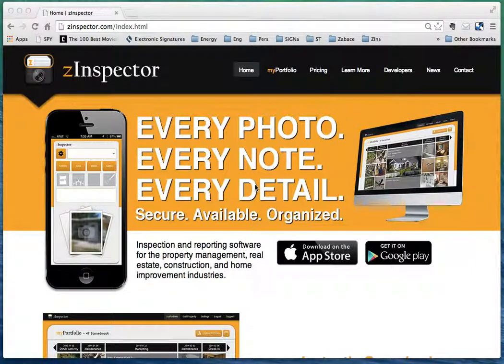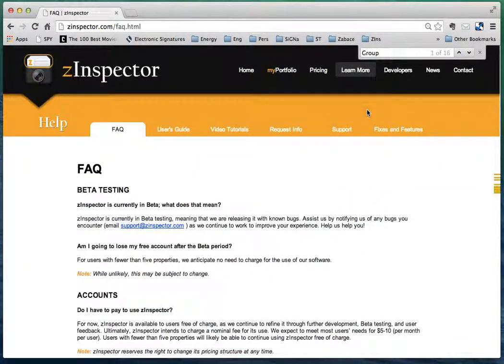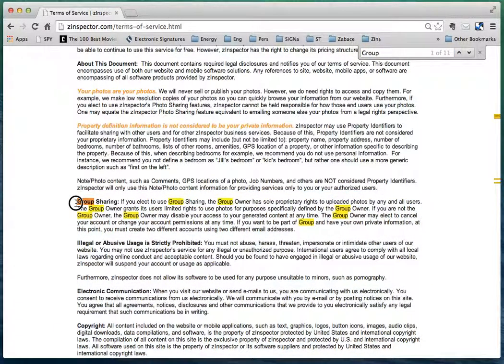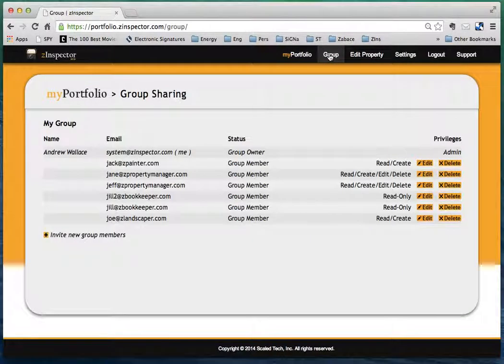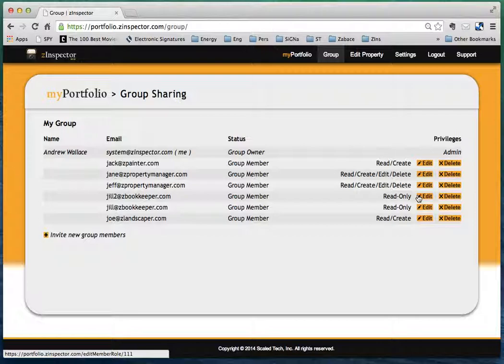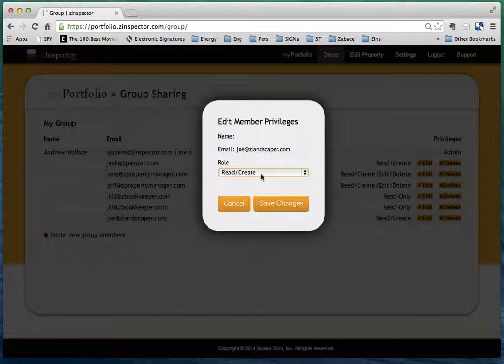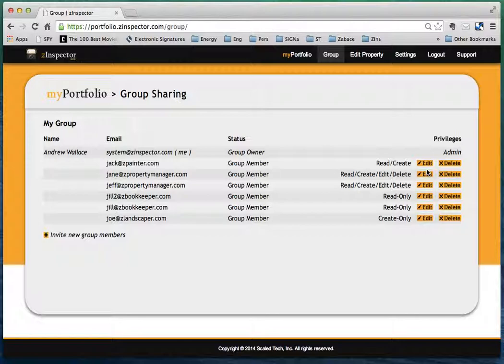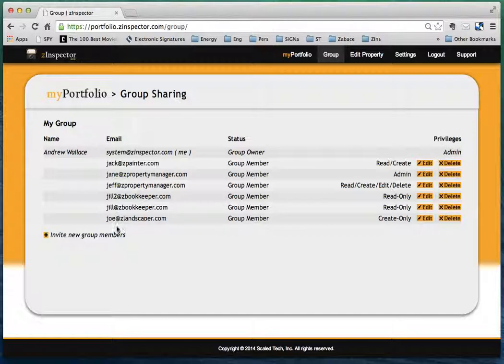zInspector Group Account Setup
This video provides information on how to setup a group account including group member permissions with zInspector.